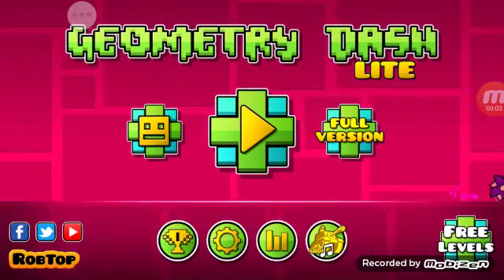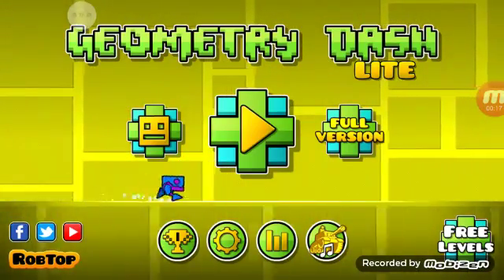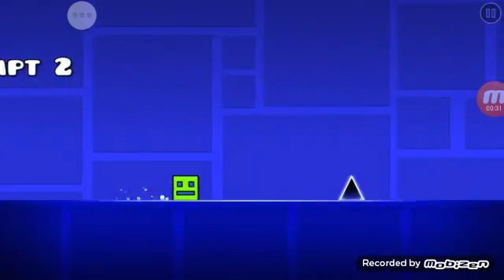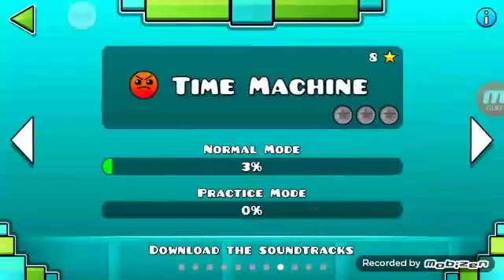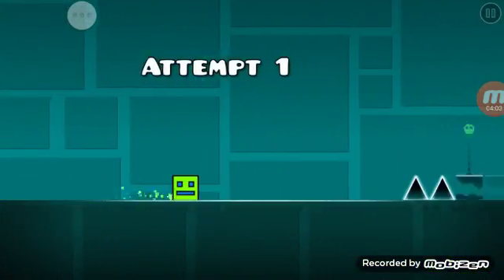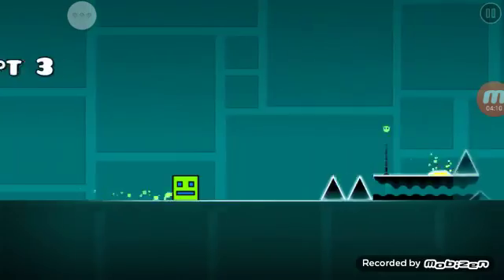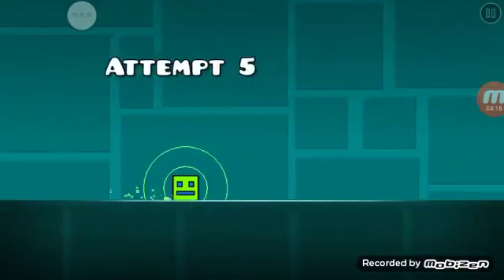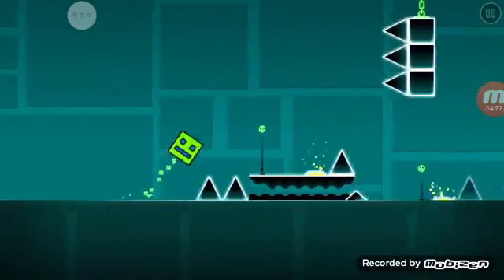Let's Play GEOMETRY DASH!! 😆